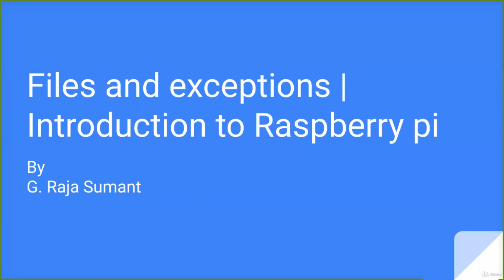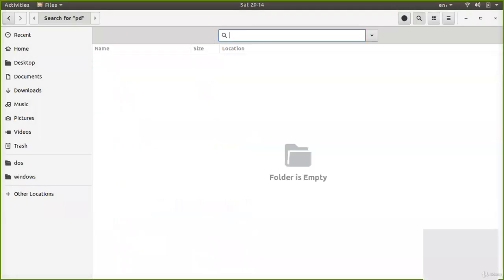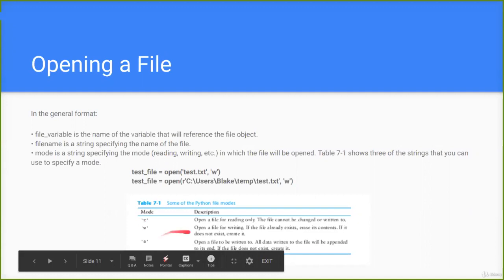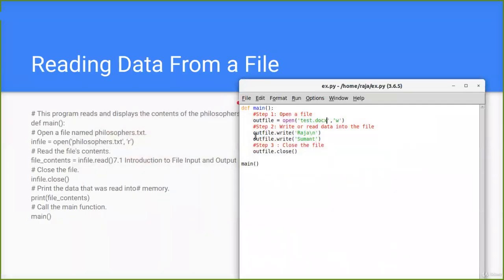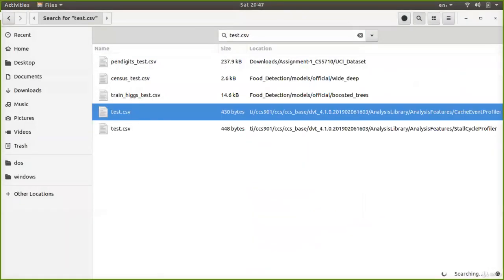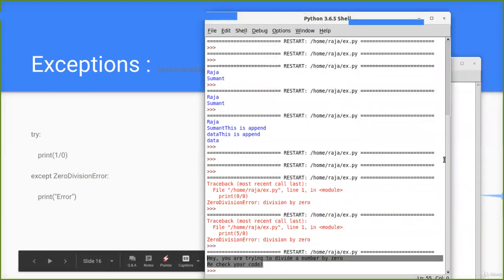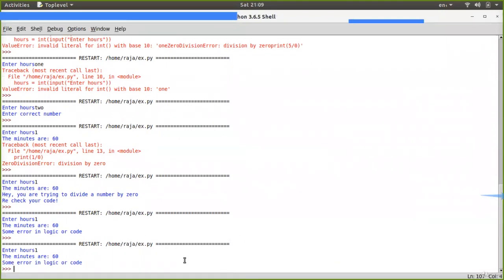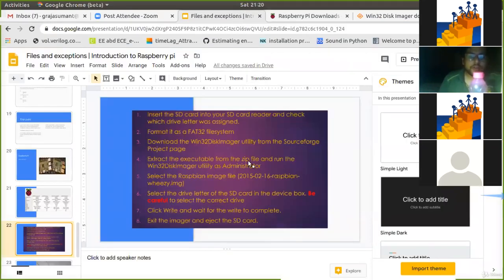8. Day 8 Files & Extensions, Introduction to Raspberry Pi